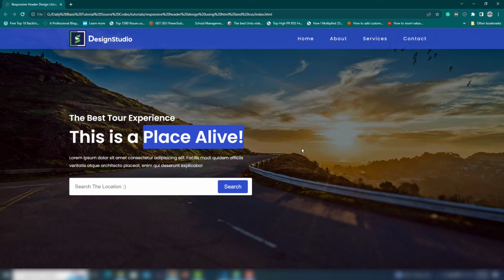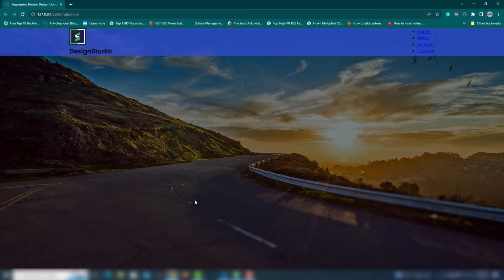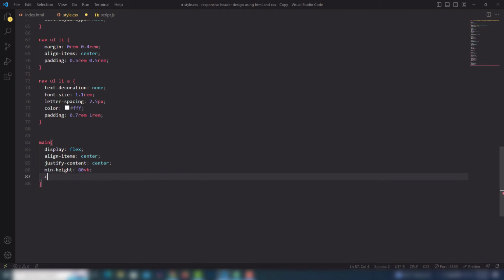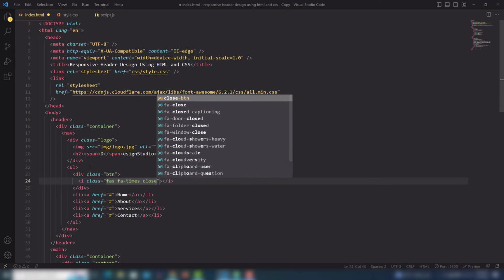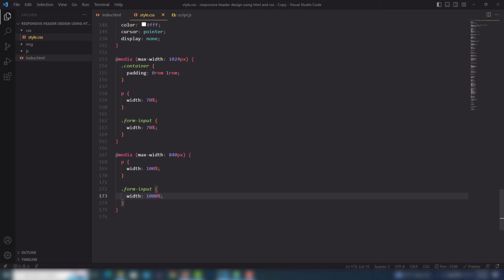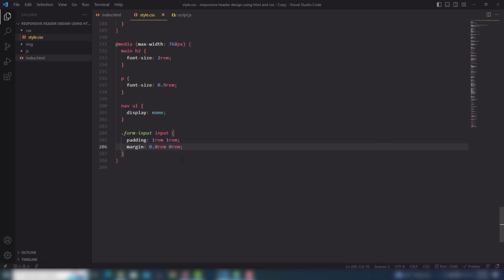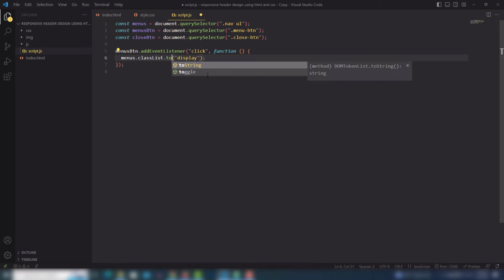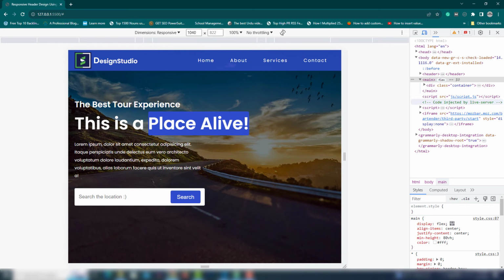Create a Responsive Header Using HTML and CSS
hey guys today we are going to learn how to make a responsive header design in html and css from scratch. inside the video you will learn step by step to create a navbar, showcase and then you will learn how to use media query to manage the navbar and showcase area in small screen sizes.

I'm going to teach everything step by step, after watching the video tutorial, you will able to design any type of responsive header section also you will able to use it inside the website as well.